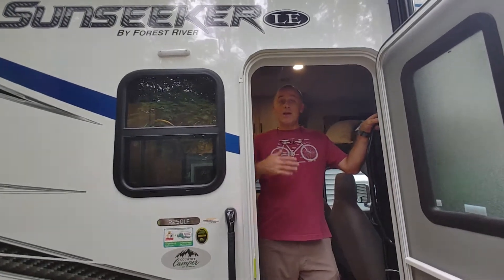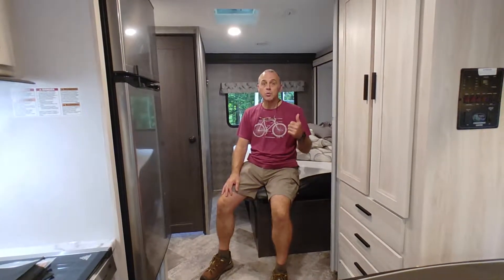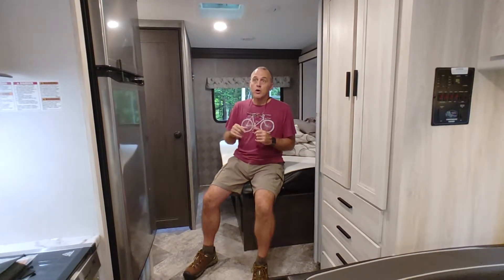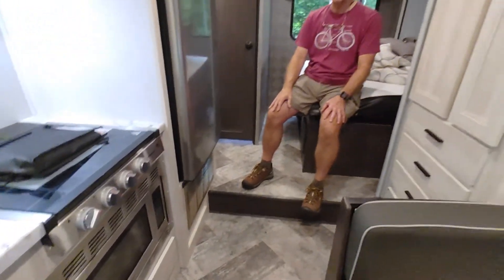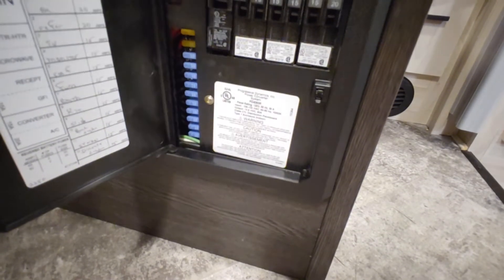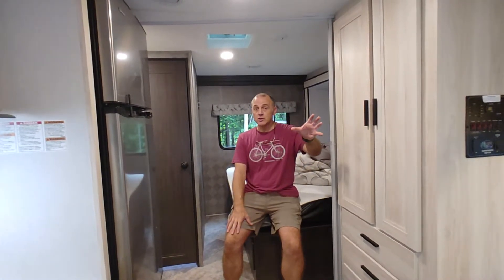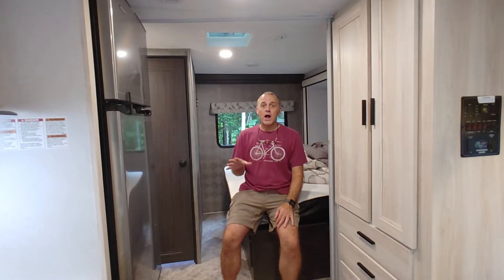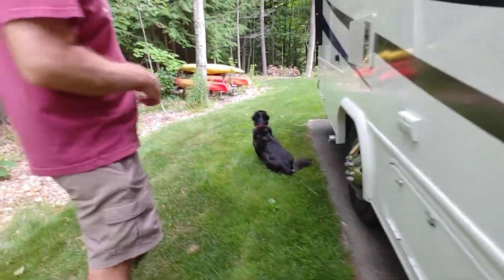Electric System Overview - Sunseeker LE 2250SLE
This is an overview of the electric systems of the RV.